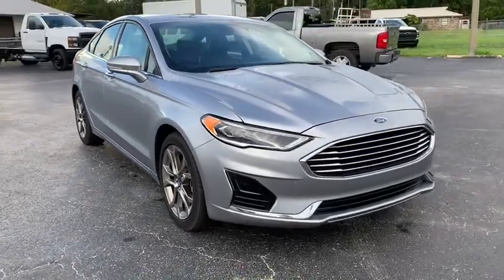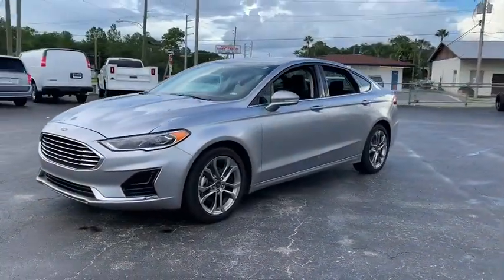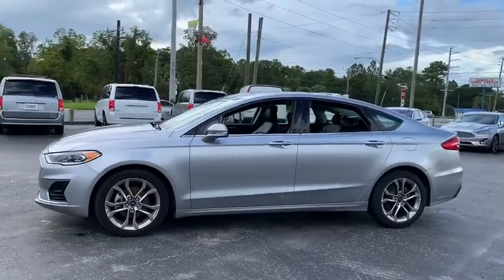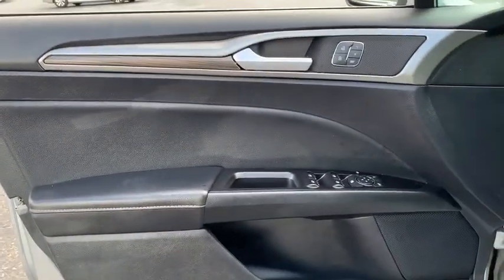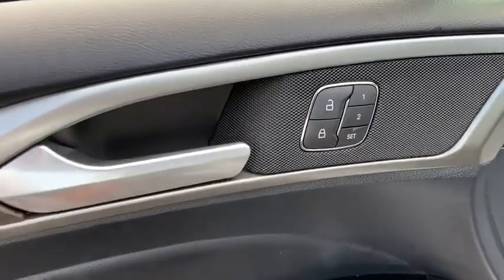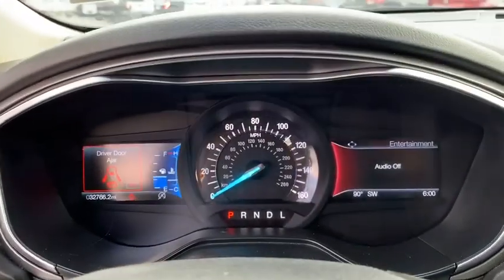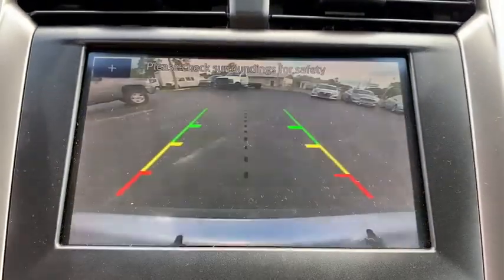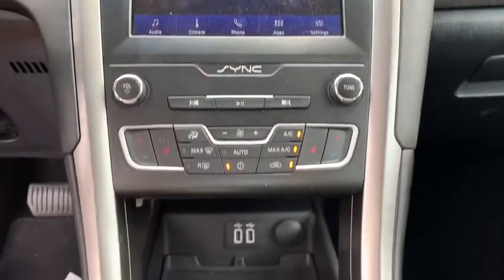2020 Ford Fusion Starke, Gainesville, Orange Park, Near Me, Lake City, FL PLR116601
( No Credit Check ) in less than 2 minutes Used 2020 Ford Fusion available in Starke, Florida at Duval Chevrolet. Servicing the Gainesville, Orange Park, Lake City, FL area.

Duval Chevrolet
1901 North Temple Ave

2020 Ford Fusion SEL FWD 6-Speed Automatic 1.5L EcoBoost 6-Speed Automatic.Recent Arrival! 23/34 City/Highway MPG